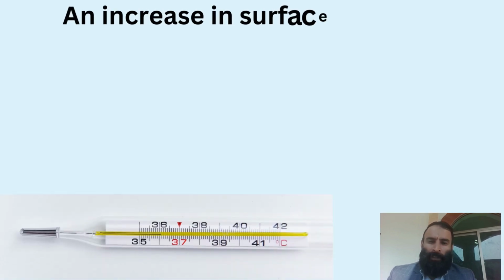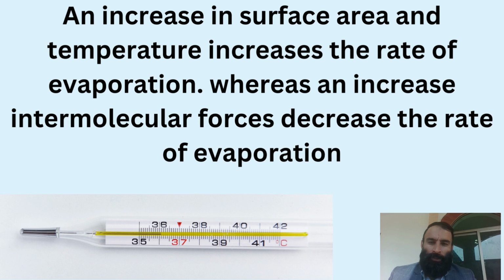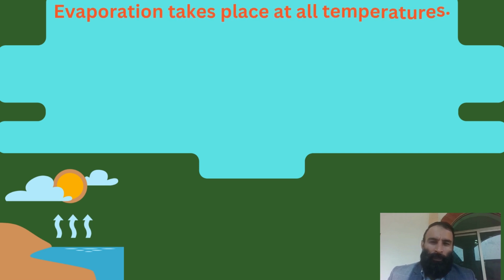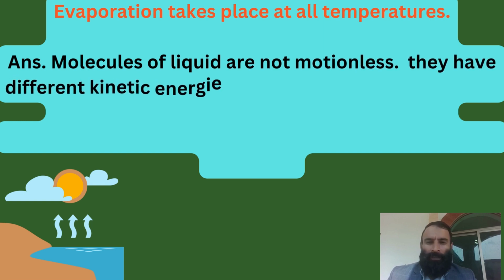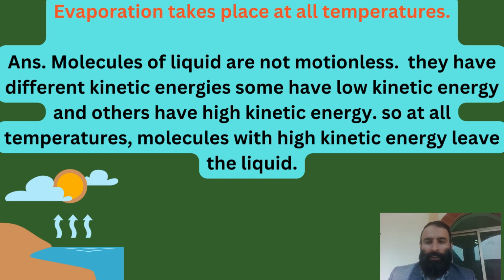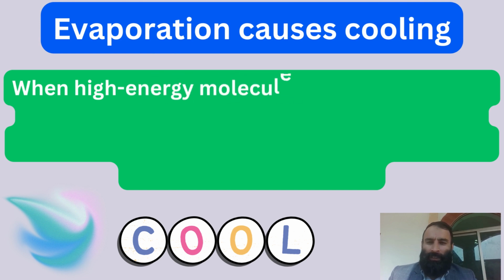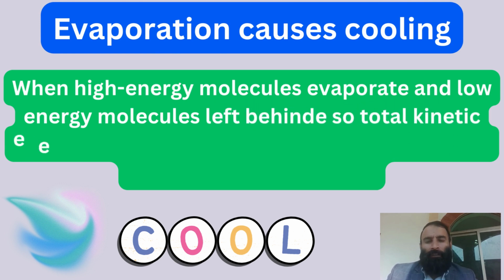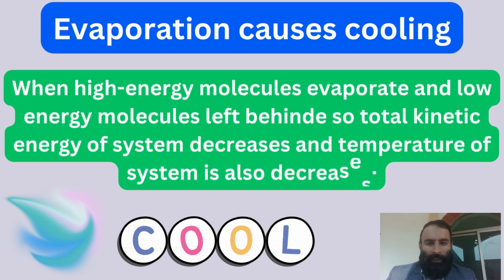Evaporation | Factors | why evaporation Cause Cooling | Earthenware vessel | Moving Fan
Evaporation is a spontaneous process in which a liquid changes into its vapors. it is a surface phenomenon as it takes place at the surface of the liquid
Evaporation causes cooling
Ans. In evaporation, high-energy molecules become evaporated and low-energy molecules remain so the total kinetic energy of the system decreases and the temperature of the system also decreases.
 Evaporation takes place at all temperatures.
Ans. Molecules of liquid do not have the same kinetic energies so at all temperatures some molecules of liquid move with high kinetic energy and leave the liquid.
 Earthenware vessel keeps water cool.
Ans. In earthenware, the vessel is porous so evaporation causes the cooling of water but it also acts as an insulator so heat can not move from surroundings.
One feels a sense of cooling under the fan after a bath.
Ans. The rate of evaporation increases under a moving fan so more evaporation causes more cooling.

ADS physical chemistry, organic chemistry, Applied chemistry, and inorganic chemistry. FSC Part 1 and Part 2 syllabus